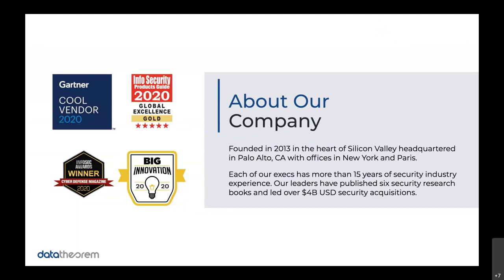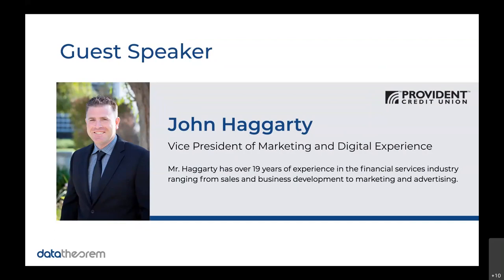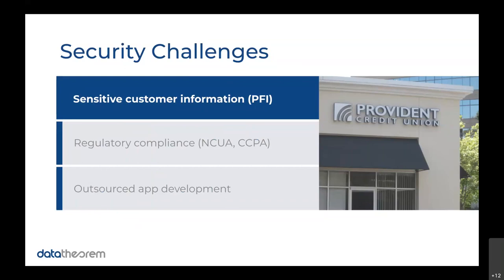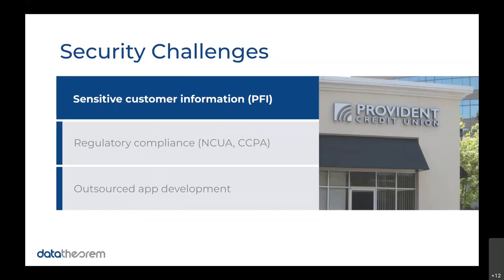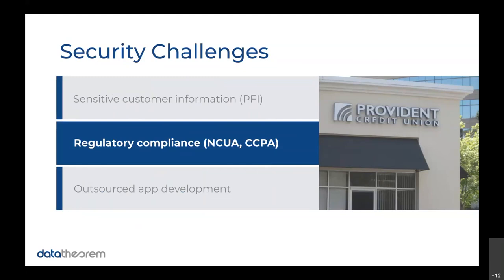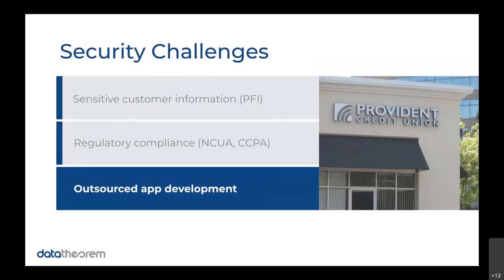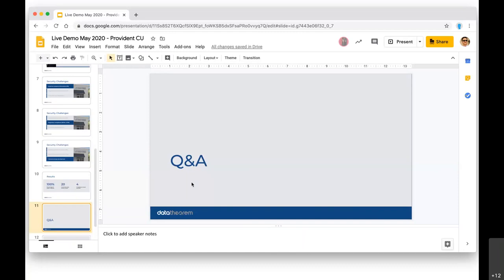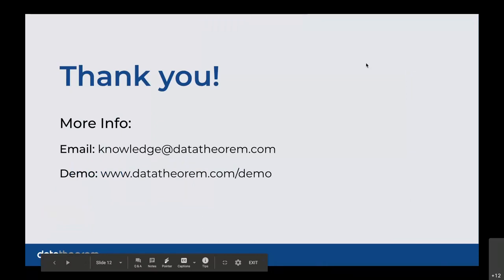Managing AppSec Compliance at Provident Credit Union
Provident Credit Union discusses how they use Data Theorem to enforce their security policies for their banking app managed by their 3rd party vendor. They share how they remain compliant, protect customer data, and have 24/7 access to security reporting for audits.

Schedule a custom demo to reveal your current application security posture, as well as cross-check 3rd party libraries and OS SDKs